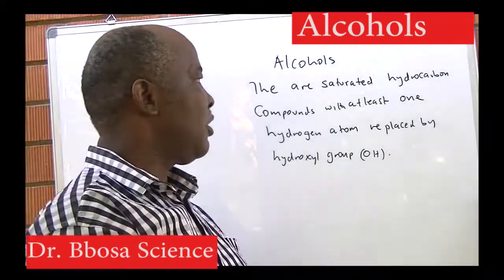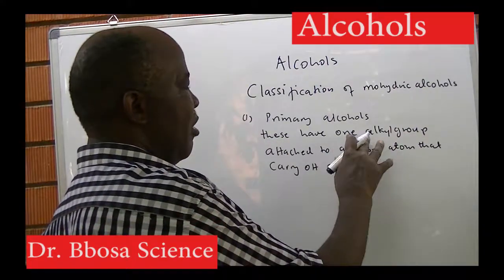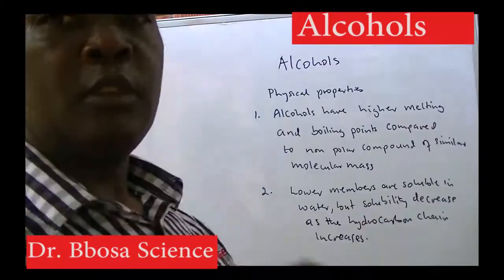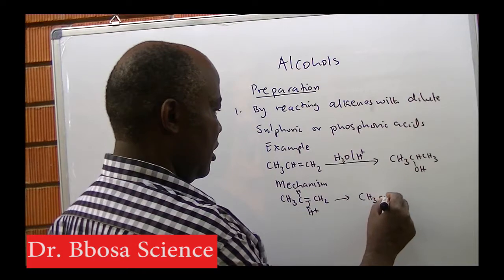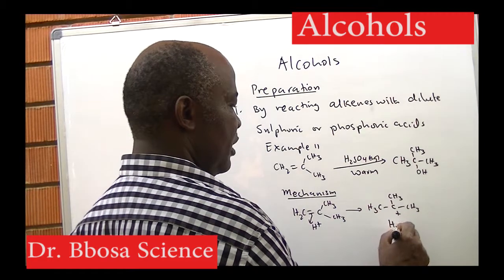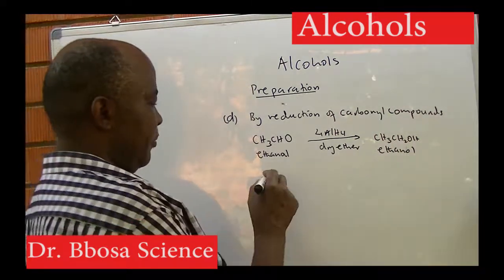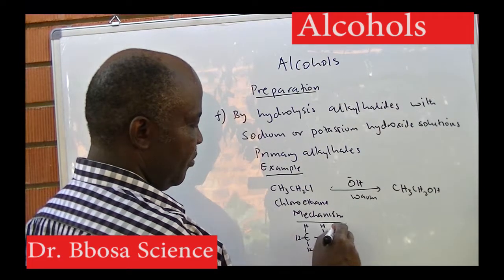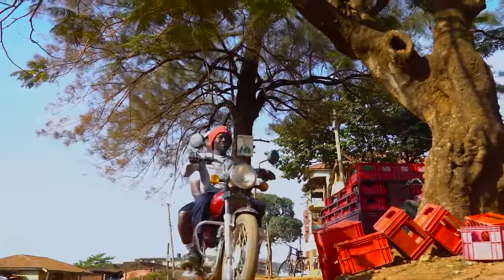Alcohols part 1 properties and synthesis